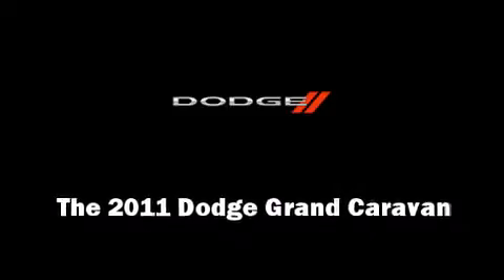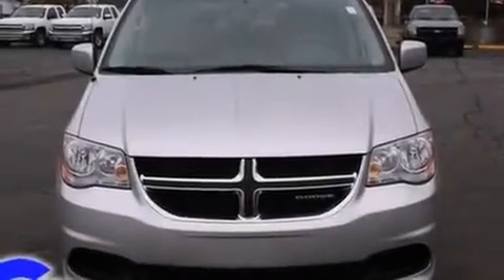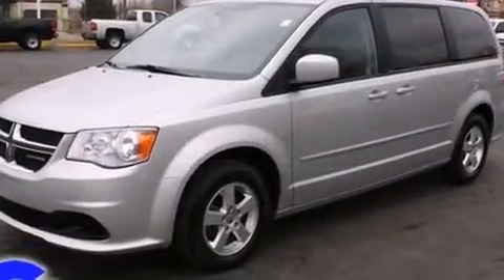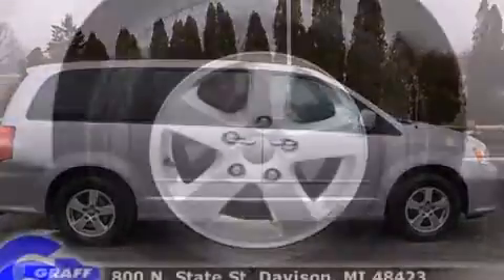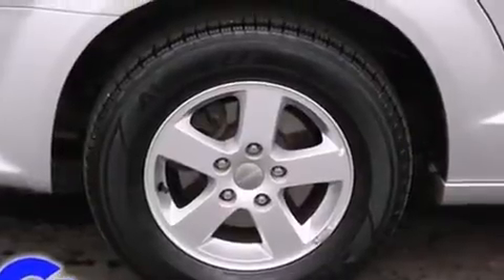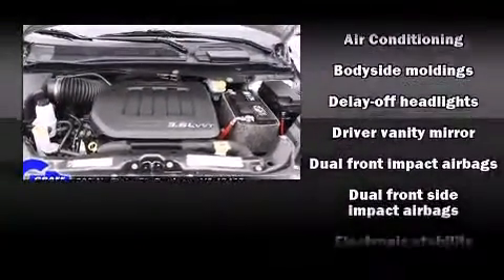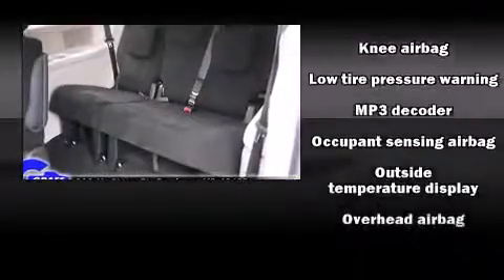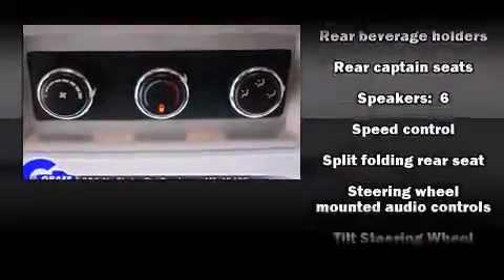2011 Dodge Grand Caravan near Vernon, Michigan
You're looking at our 2011 Grand Caravan Mainstreet with about 42K miles, powered by a V-6 cyl engine. This 2011 Grand Caravan is located near Vernon, Michigan.   Some of the key features include: abs brakes, air conditioning and cd player.  The bright silver metallic clearcoat exterior combined with the black interior makes for a great look.  Some of the additional features on this Van Passenger are the: speed control, power driver seat and rear air control.  Our certified vehicles such as this Grand Caravan come with a five day/150 exchange policy.  This 2011 Grand Caravan is a one owner Van Passenger as reported by an AutoCheck Report.  An AutoCheck Report is available upon request.
    Hank Graff Chevrolet Davison
    Address:
    800 N. State St.